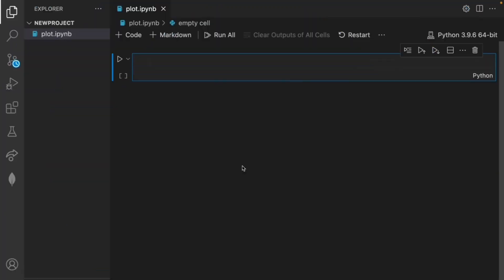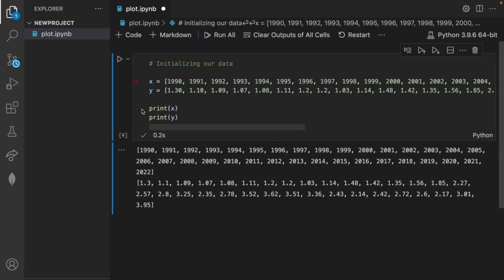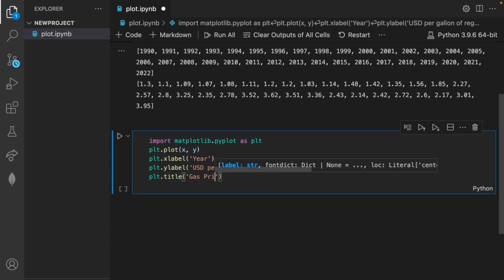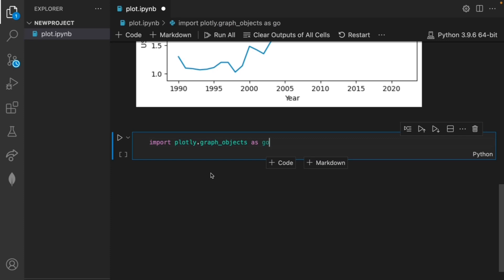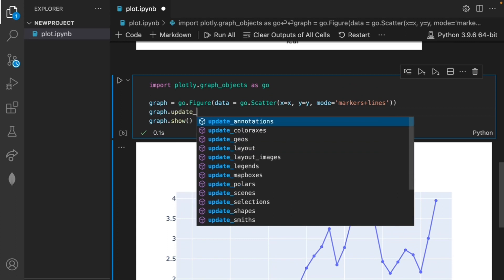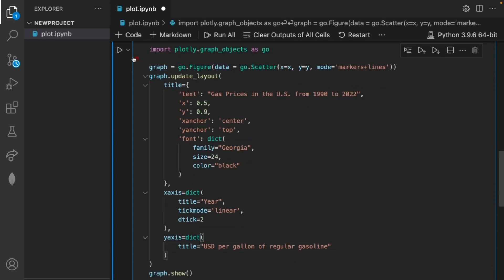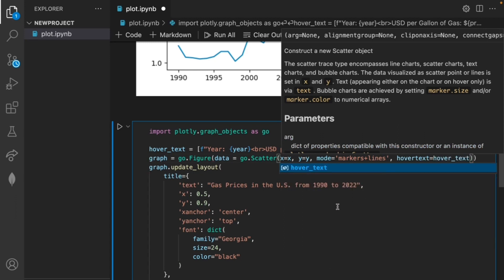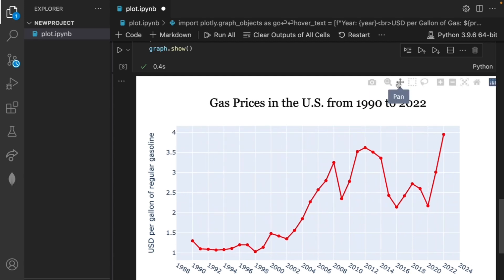How to Create an Interactive Matplotlib Graph (EASY) | AI for Beginners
Welcome back to Code Entropy!

In today's tutorial, I explained how to create an interactive Matplotlib using the Plotly graph objects library.